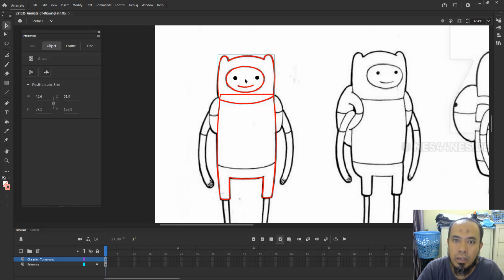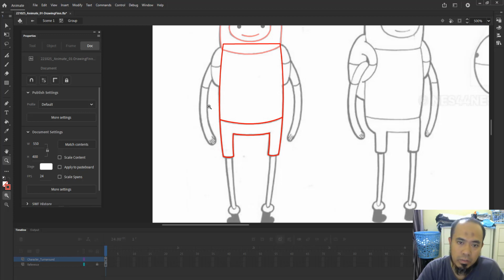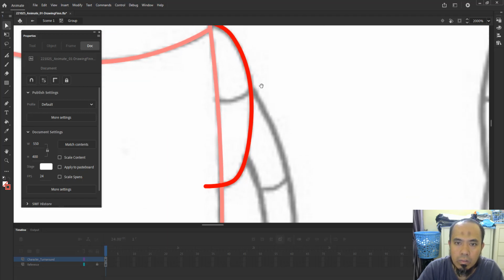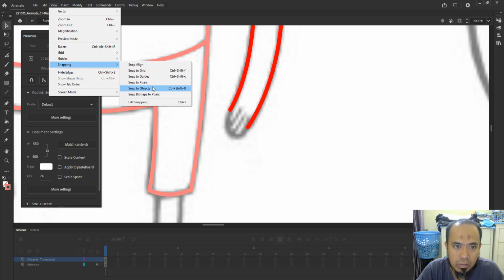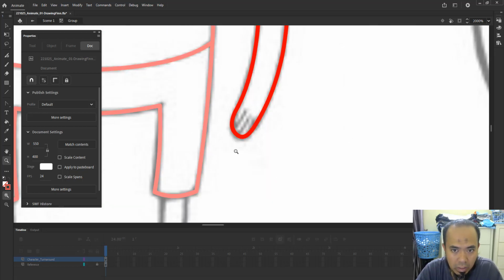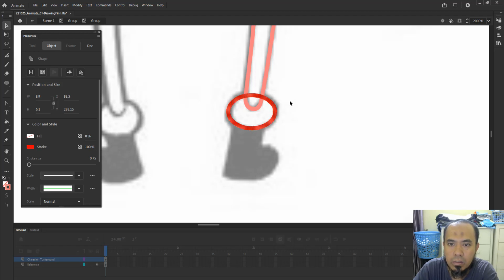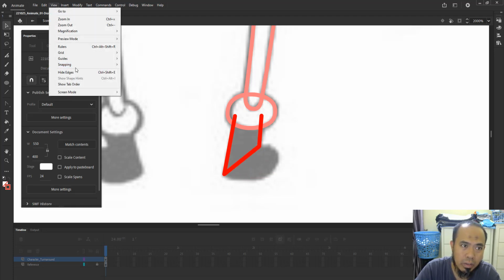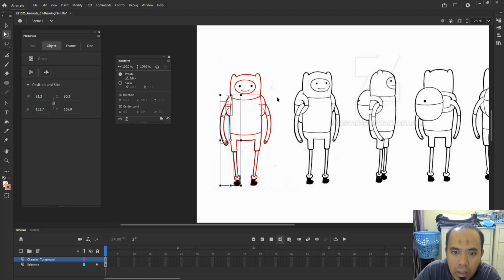2D Animation: Using Strokes for Drawing - PART 2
A video walk-thru on how to use strokes (either by Line tool or Shape tool) to create outlines in Adobe Animate. (continued)